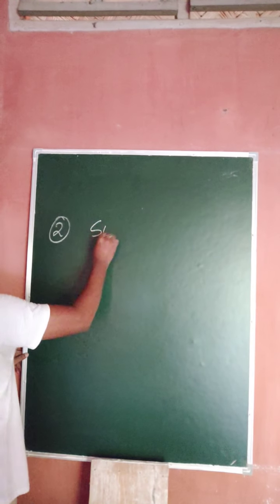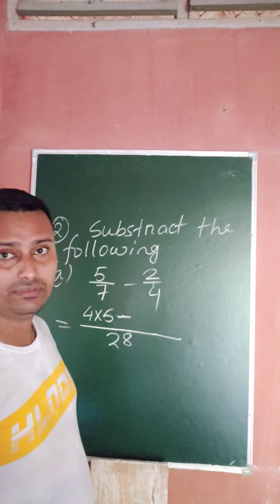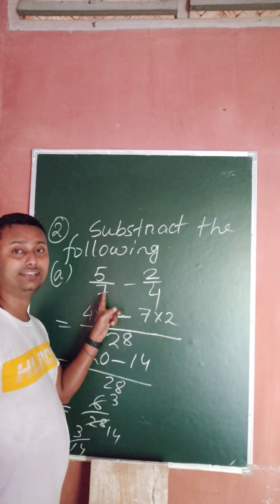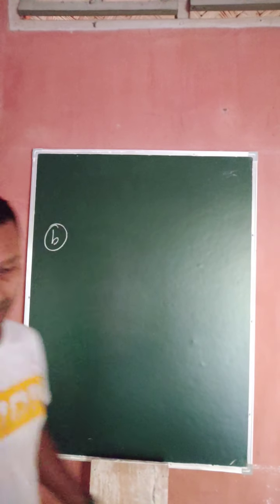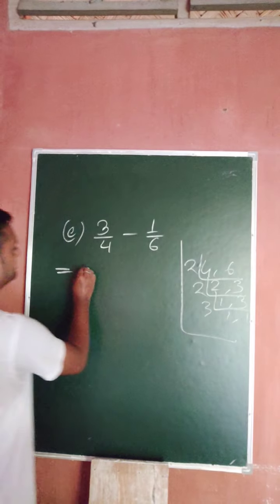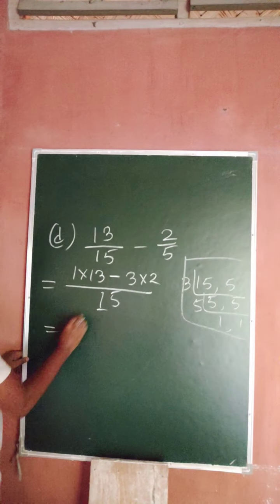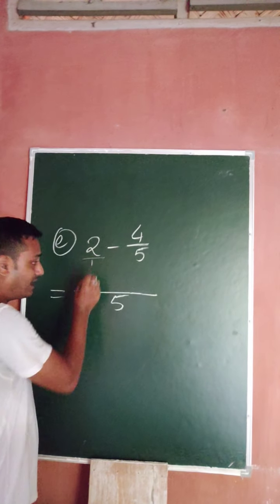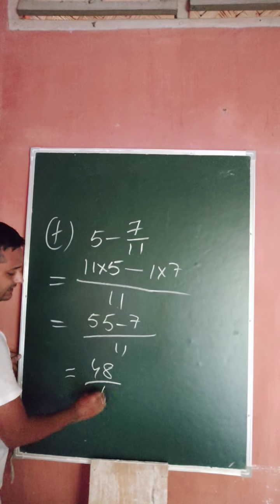Class 5 Ex 5.4 Question Number 2 (a) to (f)